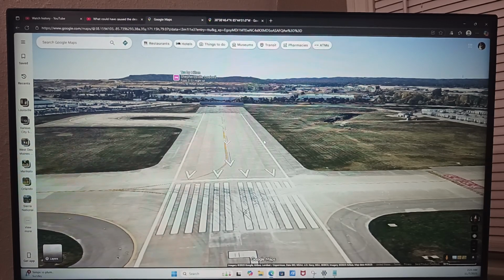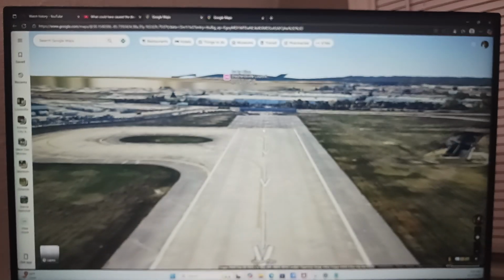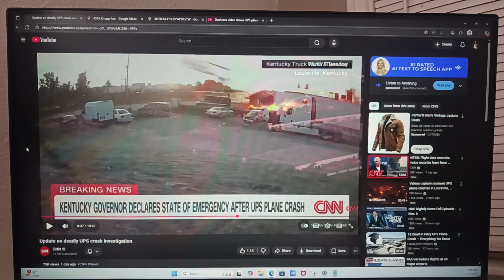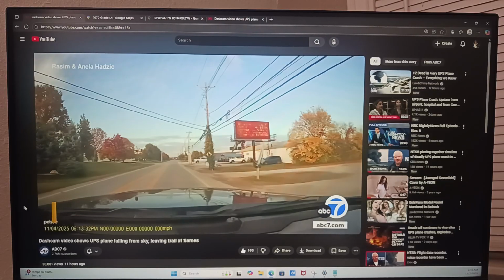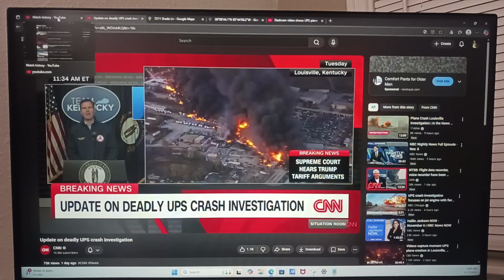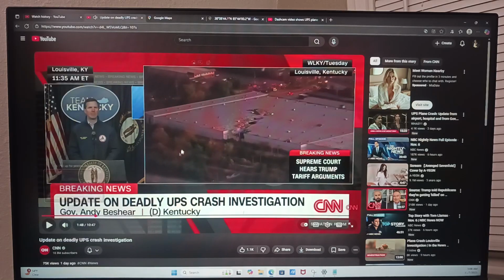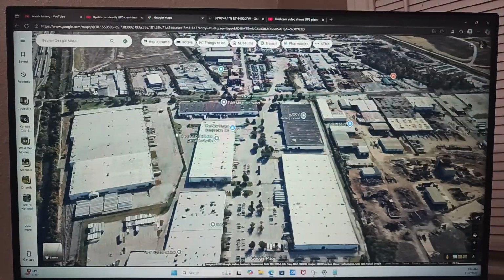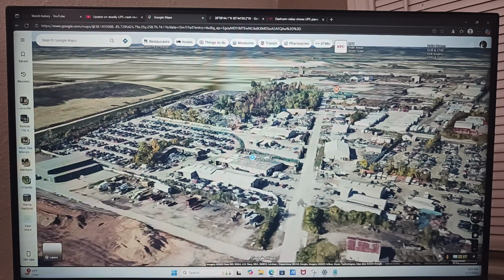Where on Google Maps are the news clips of the UPS Flight 2976 crash in Louisville Kentucky?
Point of impact on building near 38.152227, -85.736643